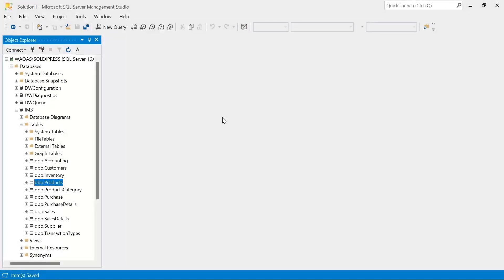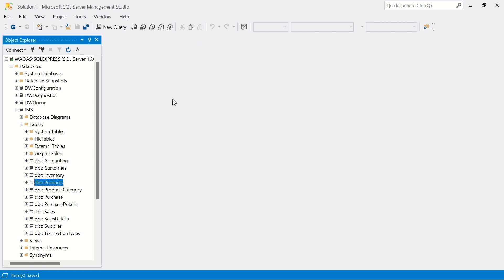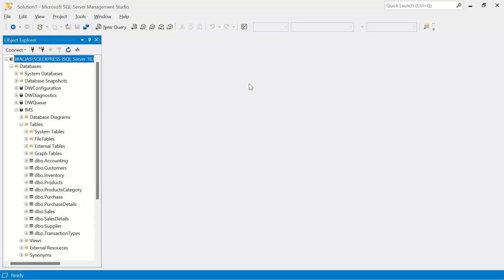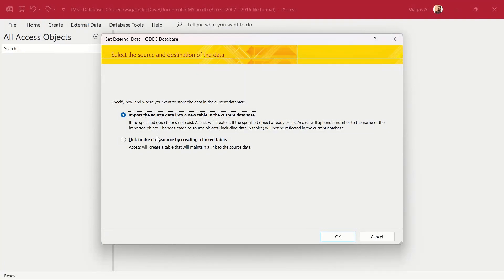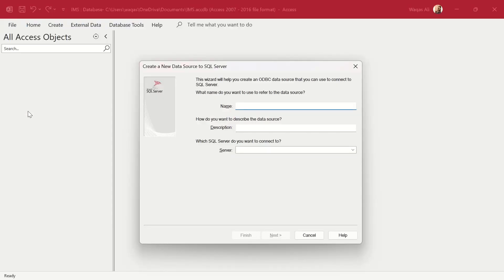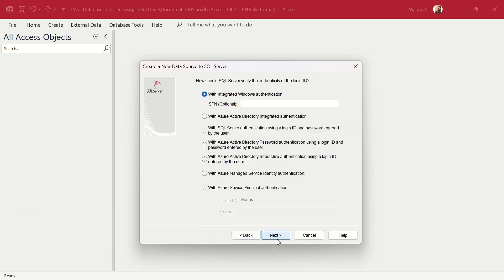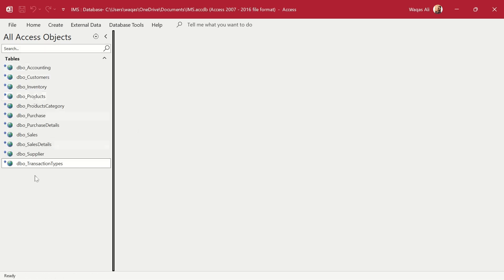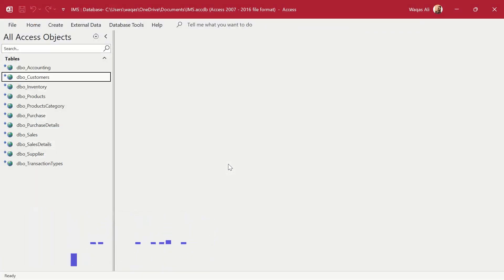Inventory Management System | Part-4 | Link SQL Server to Access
In this video, I will demonstrate how to link SQL Server to Microsoft Access.

Other YouTube Channels you may Like